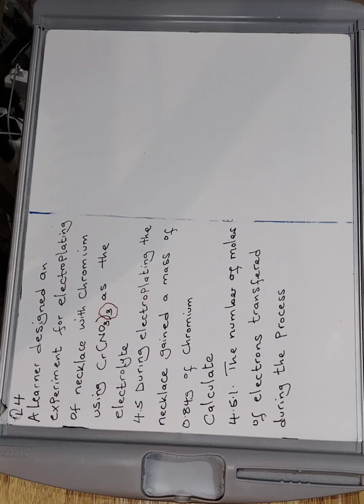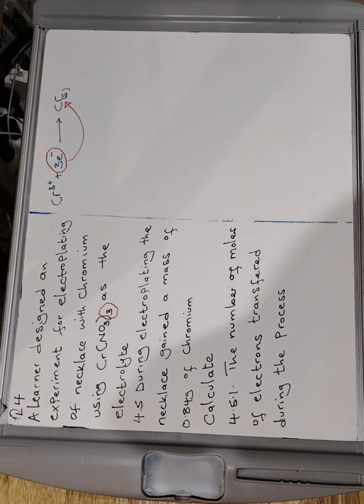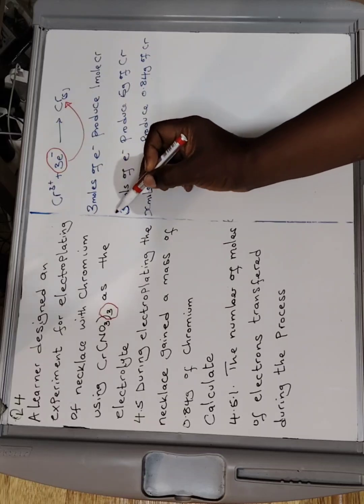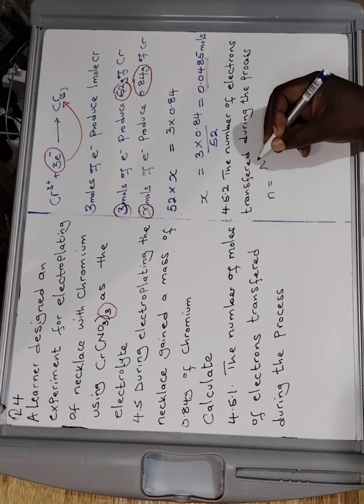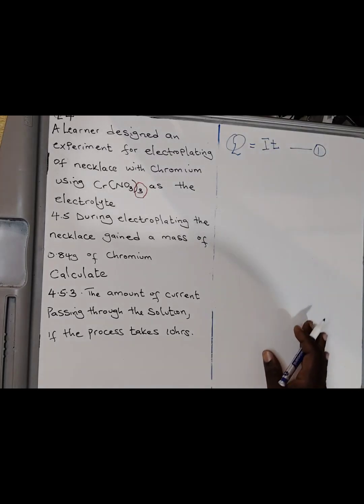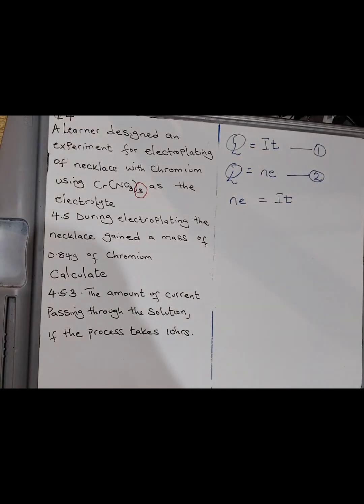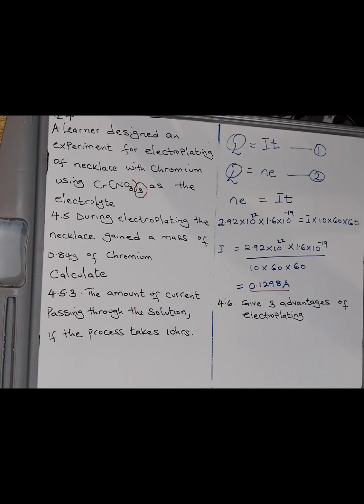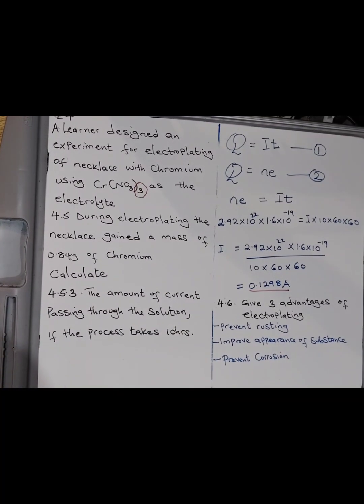Grade 12. Electrochemistry